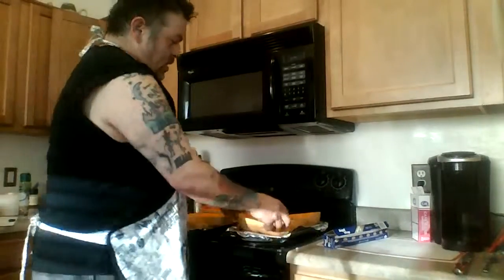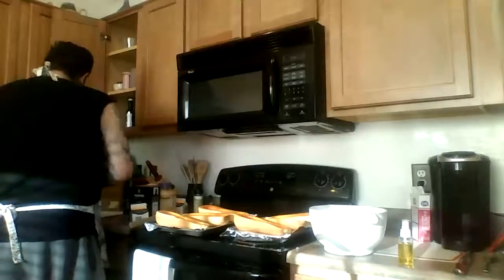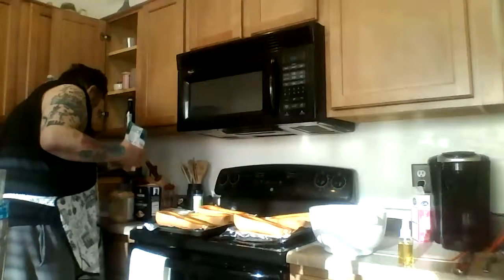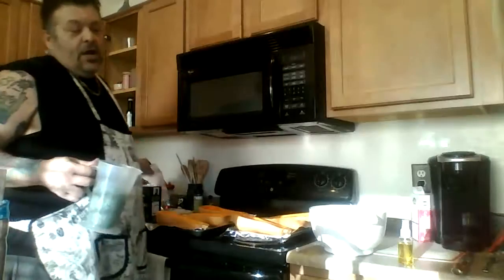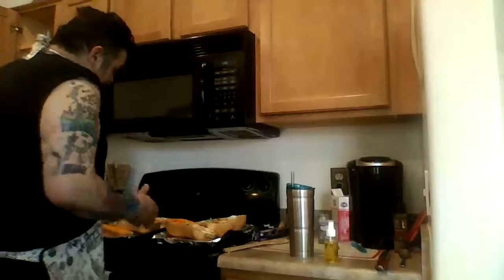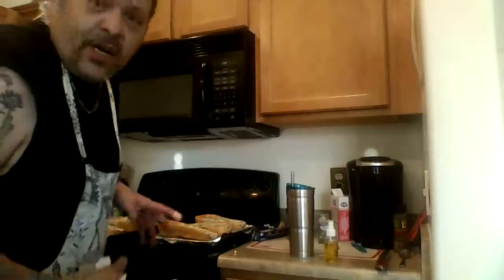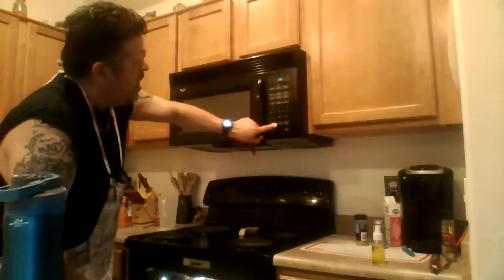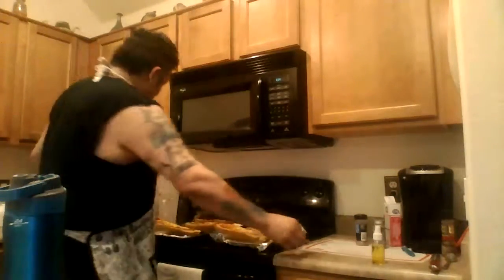Butternut squash vid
Just a little vid of a wonderful Butternut squash recipe. you will love it, True Story